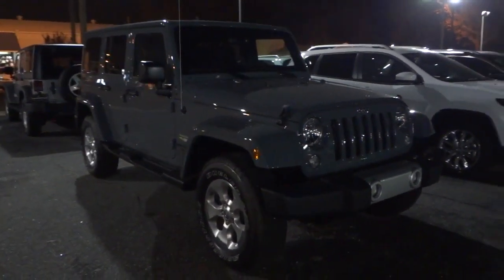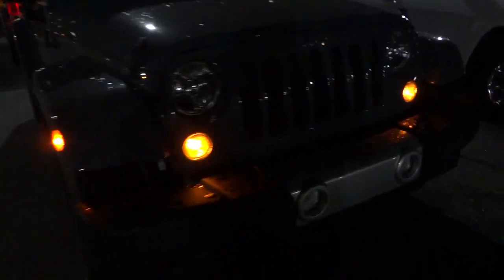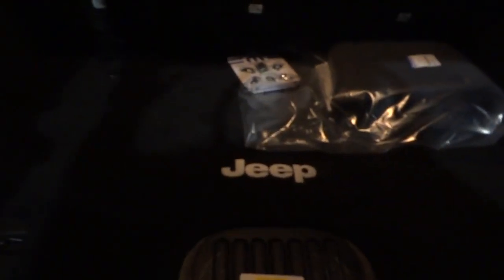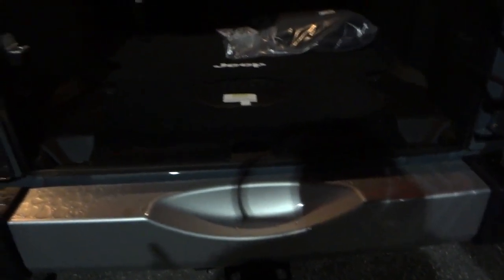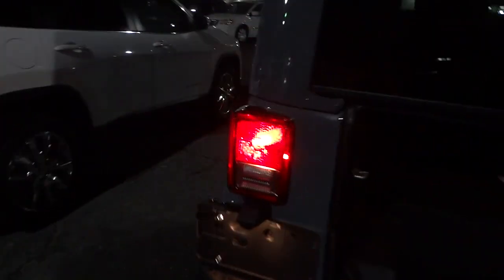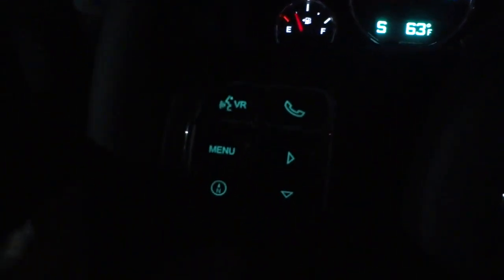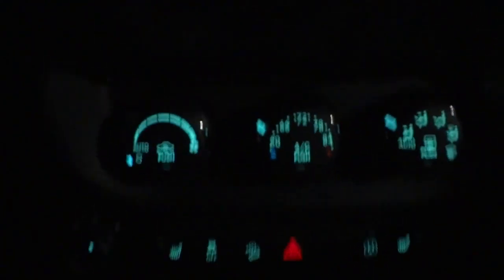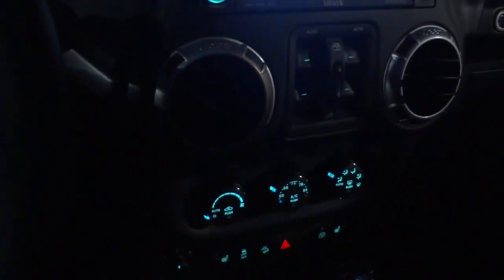👉 2015 Jeep Wrangler Unlimited Sahara AT NIGHT + Night Drive